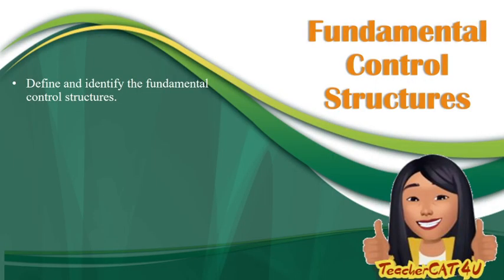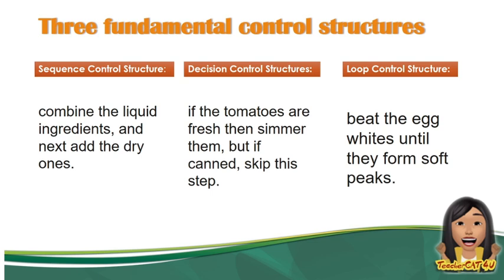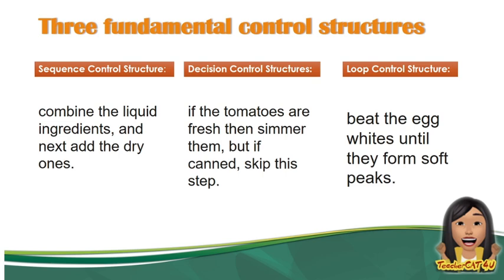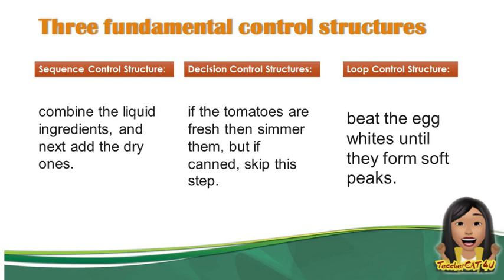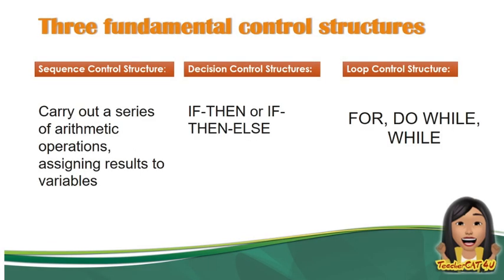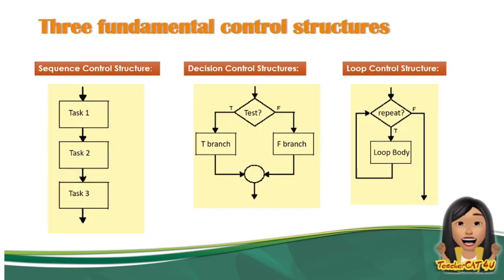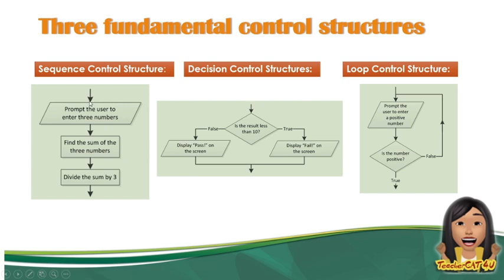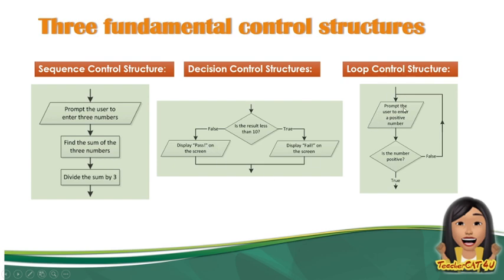Introduction to programming Topic 13: Fundamental control structure (TAGALOG)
This video will define and explain what is fundamental control structure